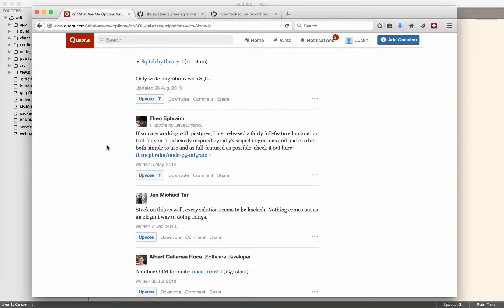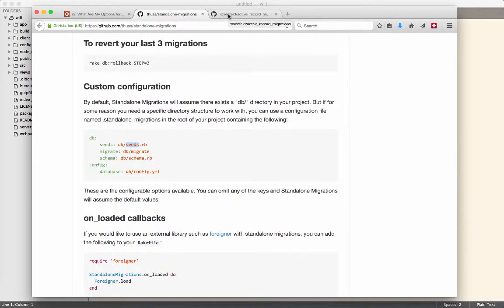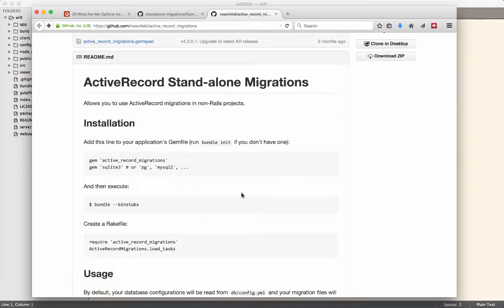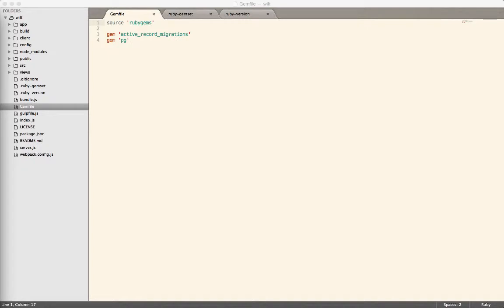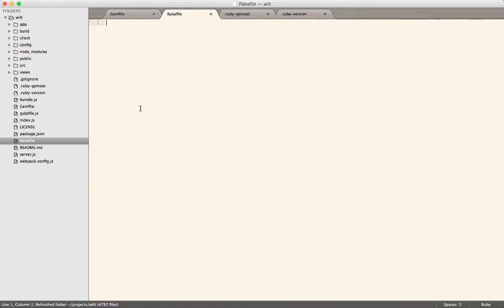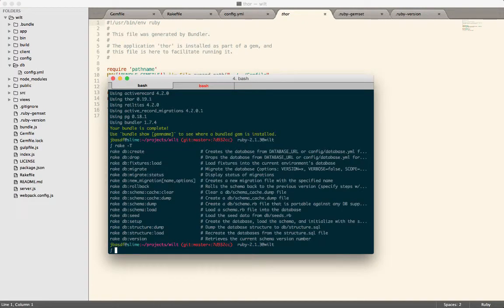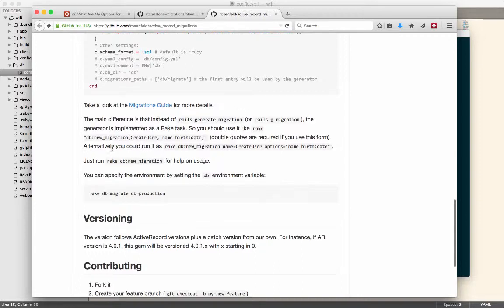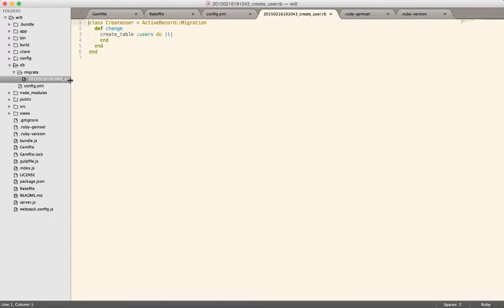JavaScript Ep. 1: ActiveRecord Stand Along Migrations in Node.js